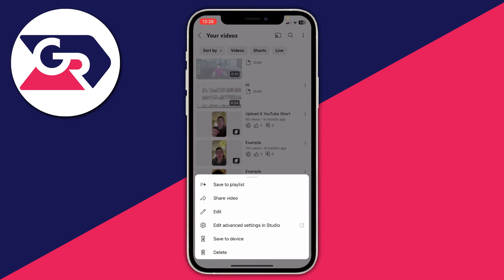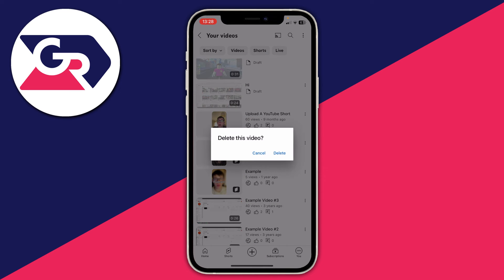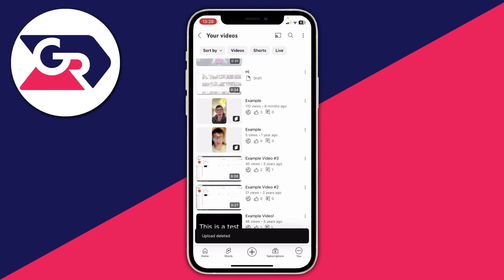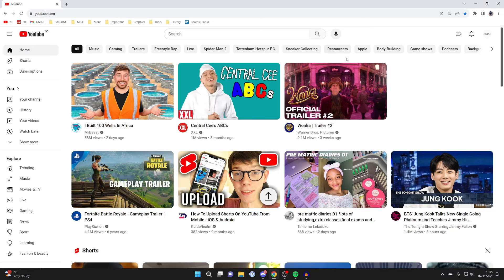How To Delete YouTube Shorts - Phone & Computer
Learn how to delete youtube shorts on phone and computer in this video.

GuideRealm